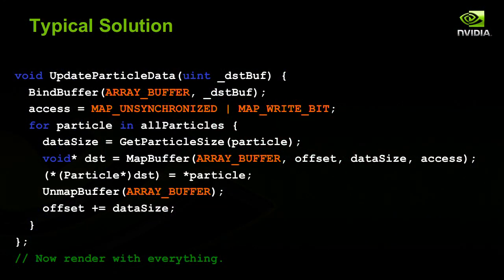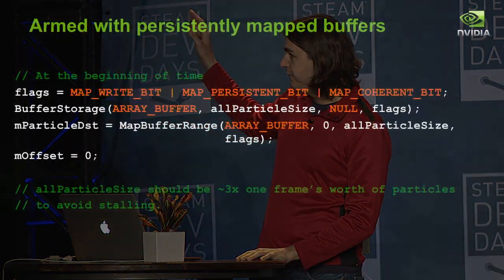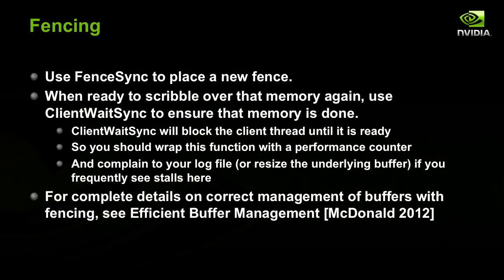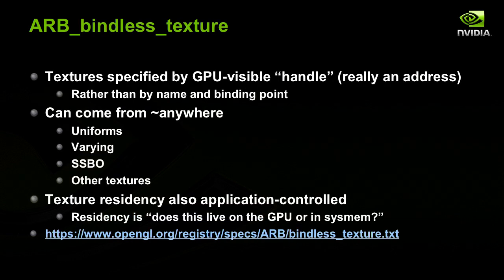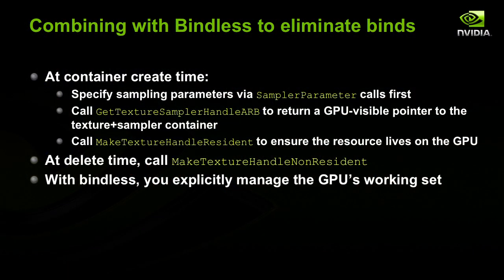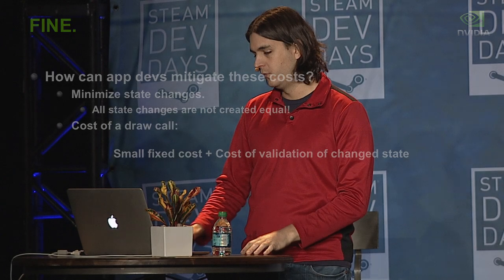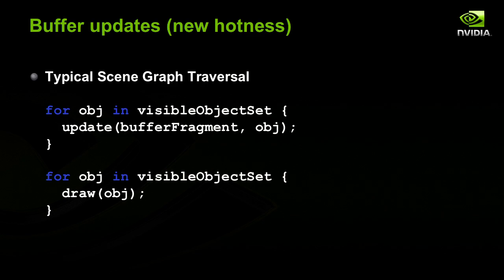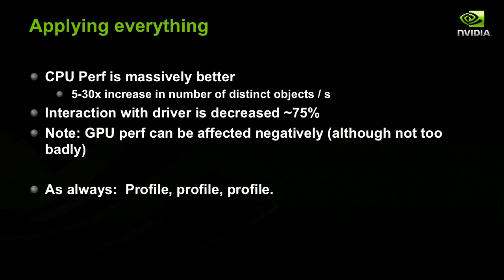Beyond Porting: How Modern OpenGL Can Radically Reduce Driver Overhead (Steam Dev Days 2014)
In this session, Cass Everitt and John McDonald from NVIDIA will talk about some newer extensions to OpenGL and how they can reduce (or even eliminate) driver overhead. We'll discuss where performance goes, how to effectively profile GL, as well as specific extensions such as bindless rendering and MultiDraw commands.